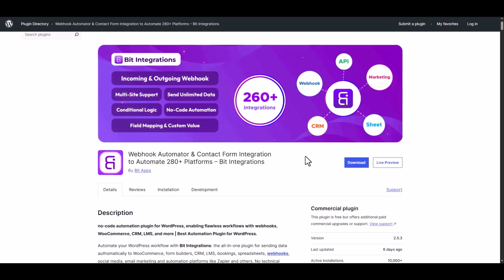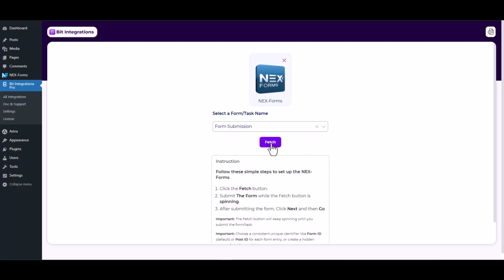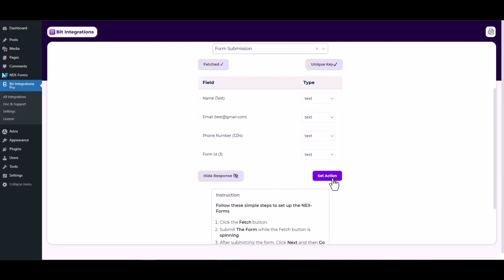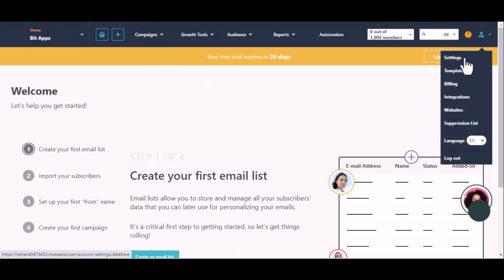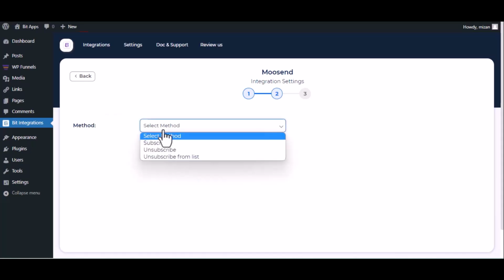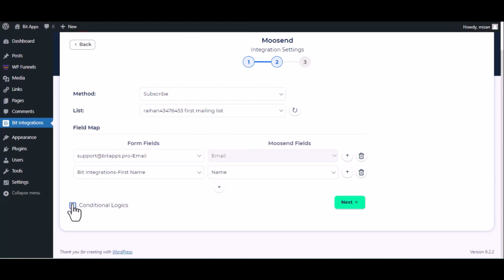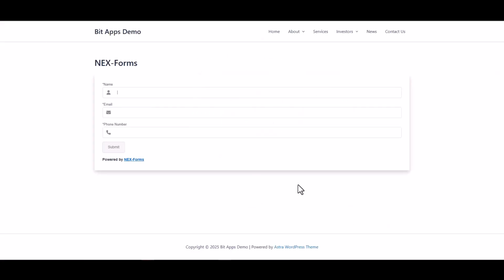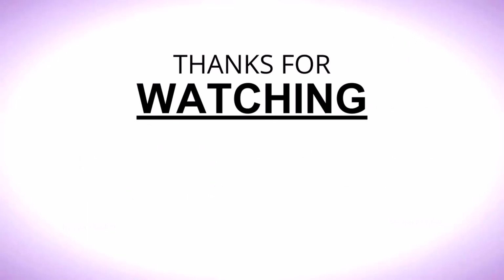How to Integrate NEX Forms with Moosend Using Bit Integrations | WordPress Automation Tutorial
In this tutorial, I’ll show you how to connect NEX Forms with Moosend using the Bit Integrations plugin. This step-by-step guide will help you automate your form submissions, sending data directly from your WordPress website to Moosend, without any manual work.
Follow along to learn how to set up the integration, connect your API key, map form fields, and utilize conditional logic for advanced automation.

Creating an integration in the Bit Integrations dashboard
Selecting NEX Forms as the trigger
Fetching form submission data from WordPress
Connecting Moosend using an API key
Authorizing the Moosend account
Mapping form fields to Moosend lists
Using conditional logic to automate data flow
Testing the integration and verifying the data

Timestamps
(0:00) Introduction and using Bit Integrations to connect NEX Forms and Moosend
(0:06) Opening the Bit Integrations dashboard
(0:12) Creating a new integration
(0:18) Searching and selecting NEX Forms as the trigger
(0:24) Filling out and submitting the form to fetch data
(0:51) Setting Moosend as the action step
(1:02) Getting the Moosend API key
(1:12) Pasting the API key into Bit Integrations and authorizing the connection
(1:24) Successfully authorizing the connection
(1:39) Selecting the list and mapping form fields
(1:46) Using conditional logic for advanced automation
(2:04) Finalizing the setup
(2:13) Testing the integration by submitting the form
(2:44) Verifying data in Moosend
(2:51) Closing remarks and thanks for watching

Automate your WordPress workflows and connect your forms with your favorite marketing tools.